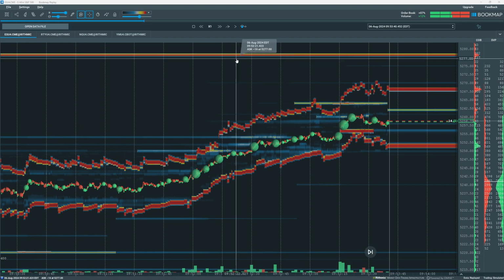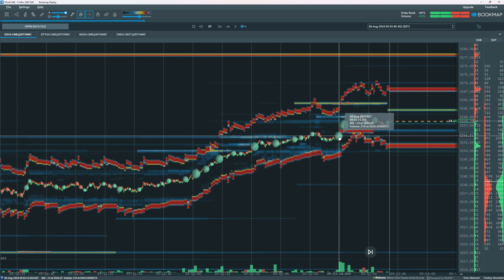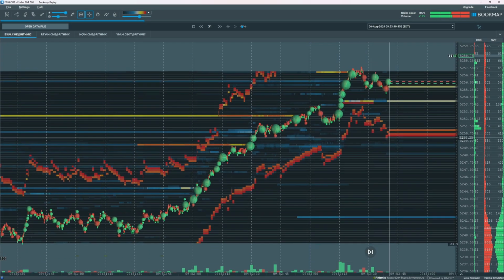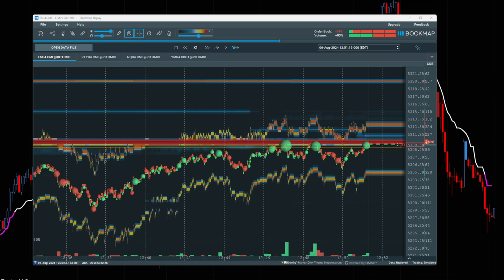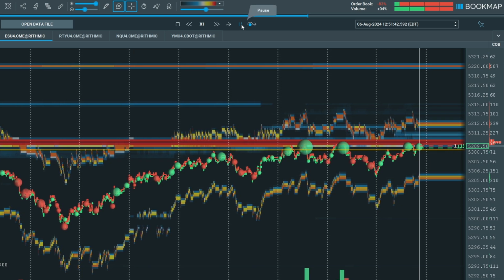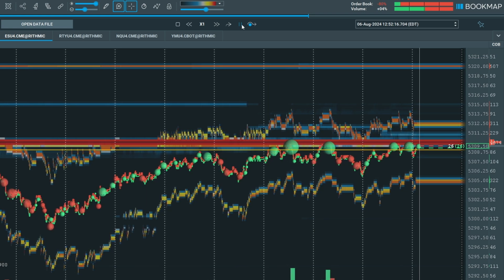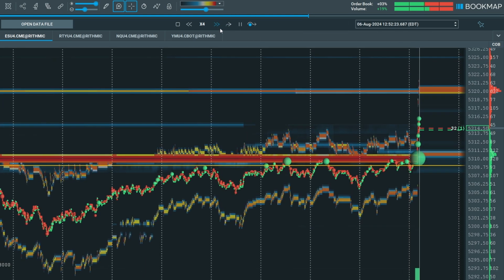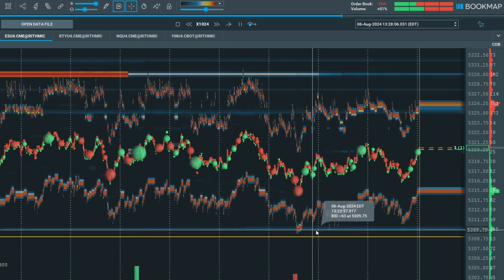Bookmap Clean Set-up Trade Example!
In this video, I will share how I setup Bookmap for a clean look and share a trade set-up example using bookmap.